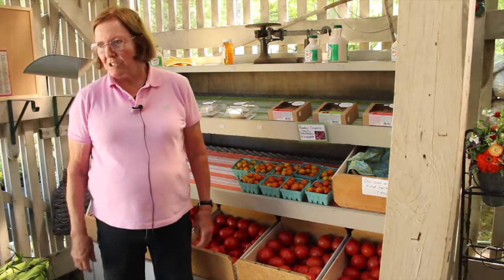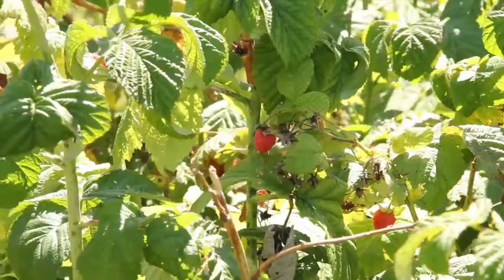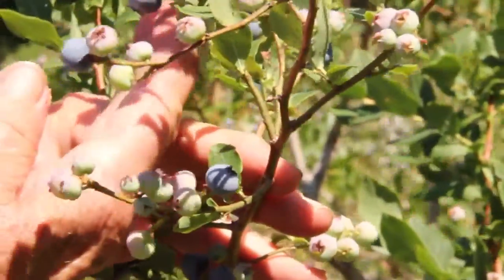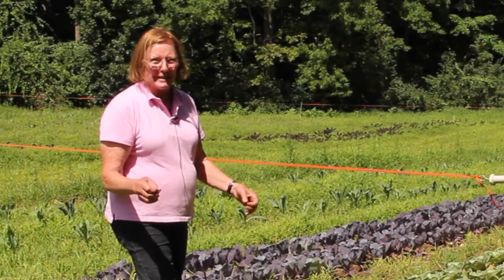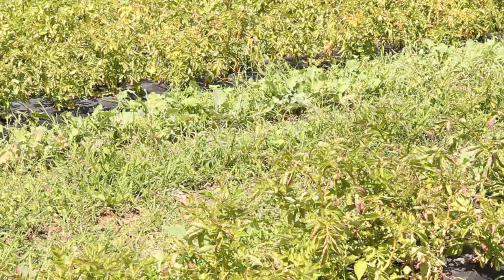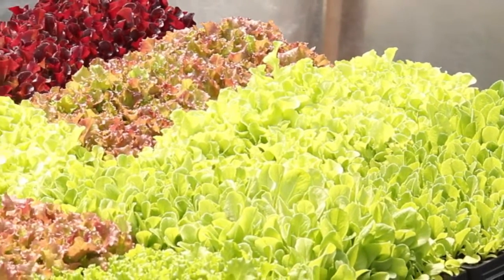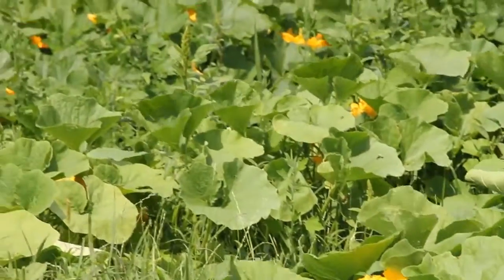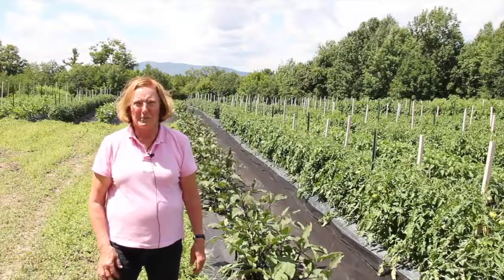Largest Organic Farmer in New Hampshire - Off Grid Living - Peterborough, NH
I was lucky enough to interview author Rosaly Bass from Rosaly's Garden and Farmstand in Peterborough New Hampshire (NH), USA. She is the oldest and largest organic farm in NH and really knows her stuff. I get her to share some of her best secrets and tips which took her a lifetime of growing organic food to figure out. If you are interested at getting better at organic gardening or farming you must watch this video.

Rosaly Bass gives us tips for starting and running your own pick your own (PYO) flowers and berries farmstand. She also shares success tips for making maximum profit out of your squash, greens and nightshades.

To find out more about Rosaly's Garden and Farmstand go